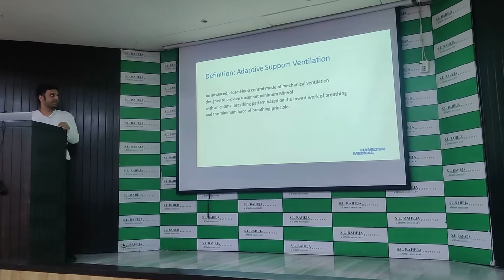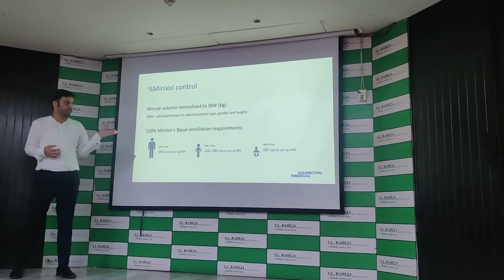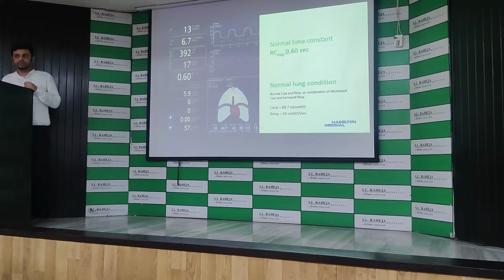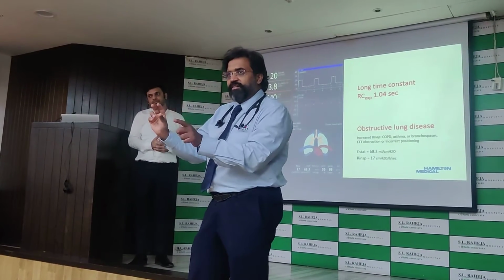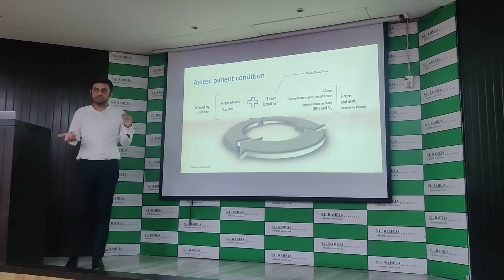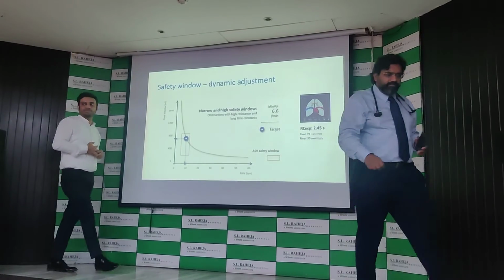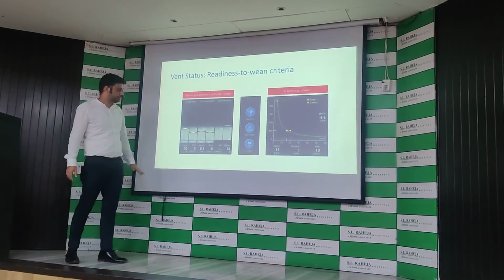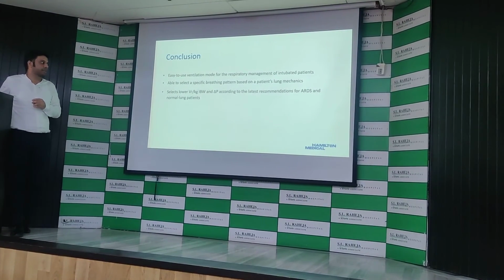LEARN ABOUT ASV